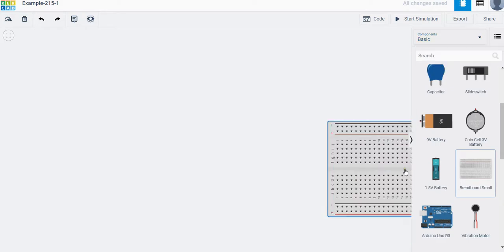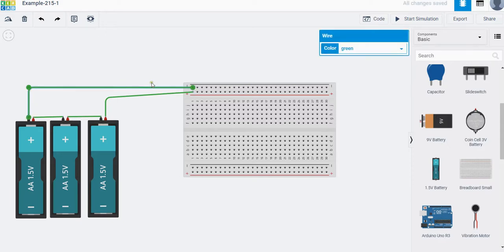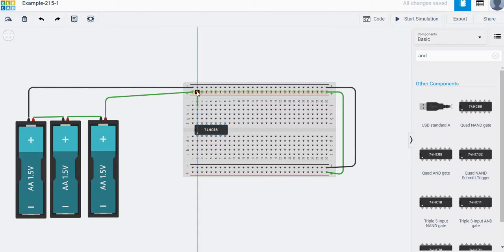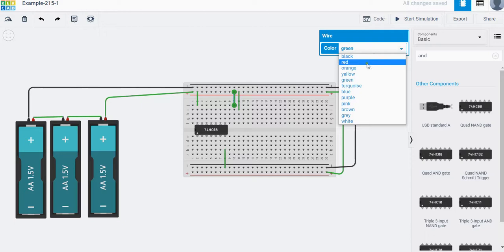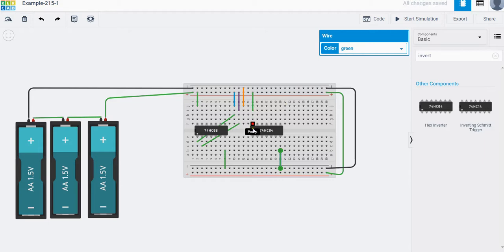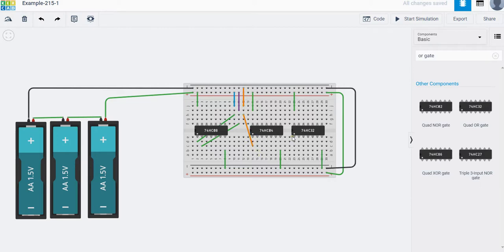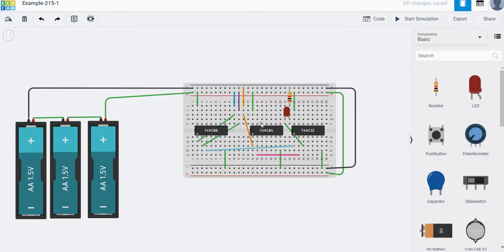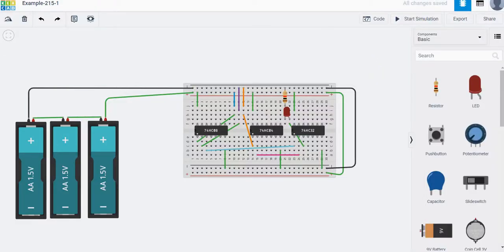Example 215 1